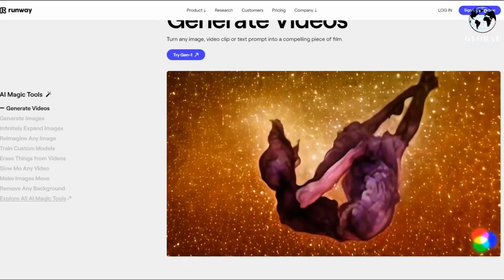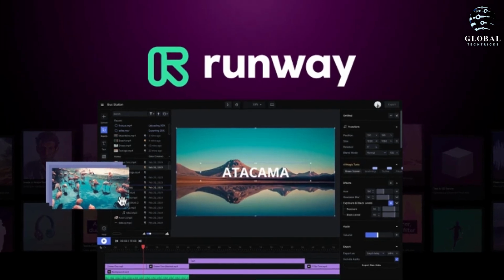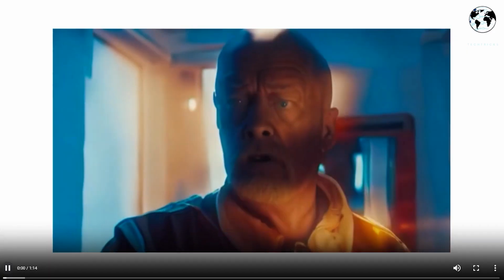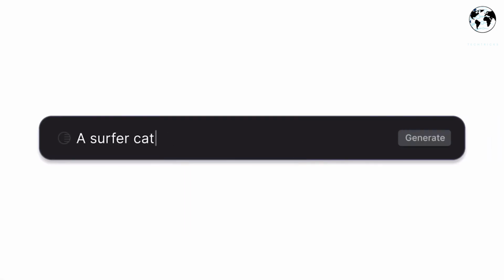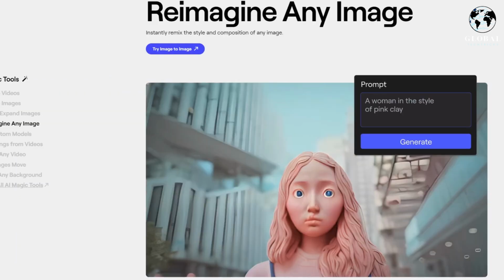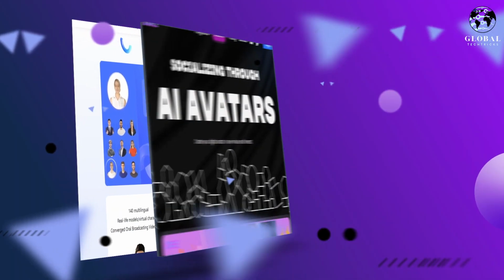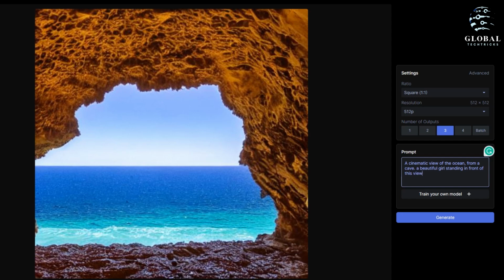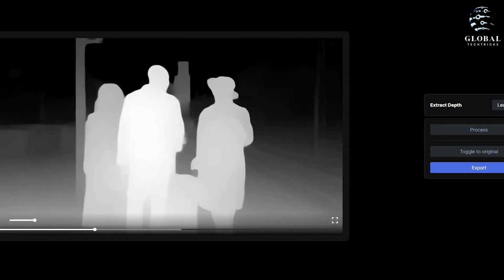Runway Gen-2| Runway ai Gen2 | Gen 1 Runwayml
The revolutionary runway gen2 city allowed for the efficient use of Runway Gen 2 AI, simplifying the process of generating stunning visual content with ease. In addition to the cutting-edge runway ai gen2, the Runway ML platform facilitated the creation of AI video art and a dynamic video-to-video AI runway experience. The Gen-2 RunwayML was a game-changer, building on the success of the Gen-1 Runway ML and Gen-1 Runway video, ultimately providing users with a powerful text-to-video tool.

With the help of runway ml gen2 tutorials and the upgraded Runway AI, artists and creators can now produce AI video masterpieces in a matter of minutes. The world of AI art has never been more accessible, thanks to the trailblazing Gen 2 Runway ML and its transformative impact on the creative industry.

RunwayML is an innovative AI art platform, offering an easy-to-use runway AI interface for creating and manipulating visual content. The runway ML tutorial is a comprehensive guide for users to get acquainted with gen-1 runway and gen-2 runway ML models. Gen-1 runway video tools cater to the basics of AI video editing, while gen 2 runway models enhance the user experience by introducing more advanced features like video to video AI runway capabilities.

RunwayML's text to video tool is a game-changer for content creators, allowing seamless conversion of ideas into stunning visuals. With the gen-2 runway, users can effortlessly create captivating AI videos using state-of-the-art AI technology. The platform provides a diverse range of runway AI tutorials, including the runwayml tutorial, which guides beginners through the process of mastering AI art and video production techniques.

Runway AI is not just limited to AI video editing; it also encompasses a plethora of other creative applications, such as the groundbreaking video AI technology, which has revolutionized the way we interact with and create digital content. Explore the limitless possibilities of AI art and video with runwayml and transform your creative vision into reality.